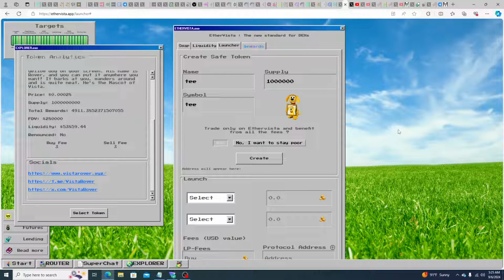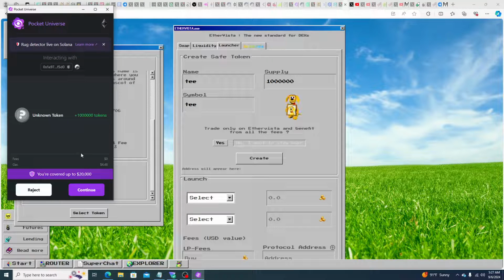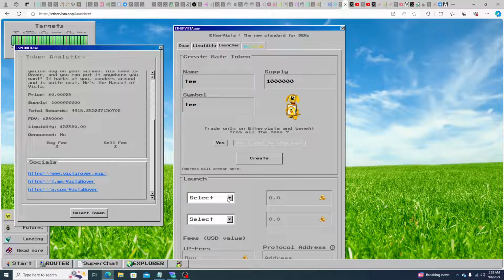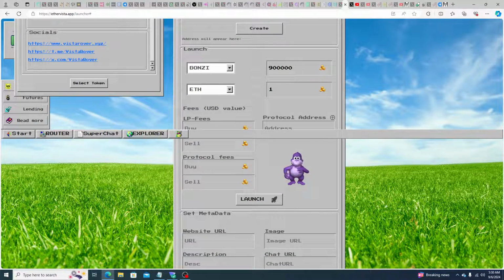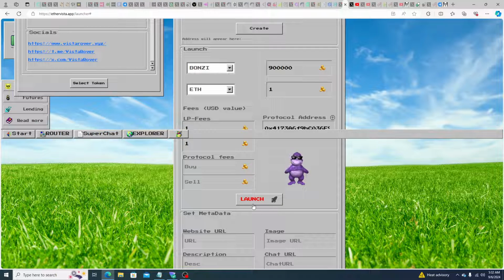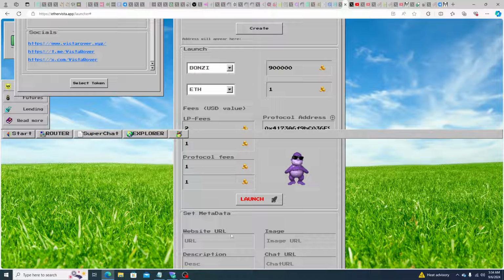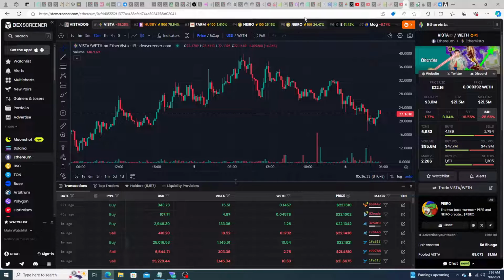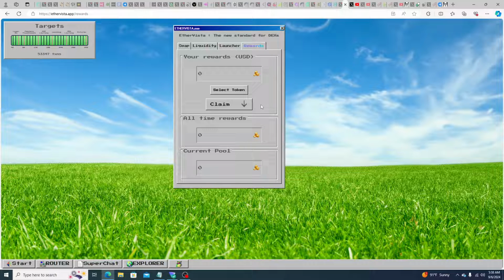How To Launch An Ethervista Memecoin In Seconds?